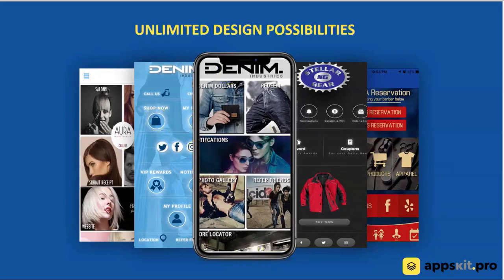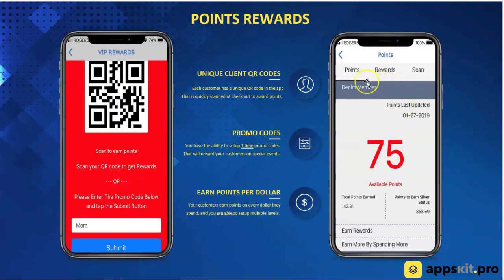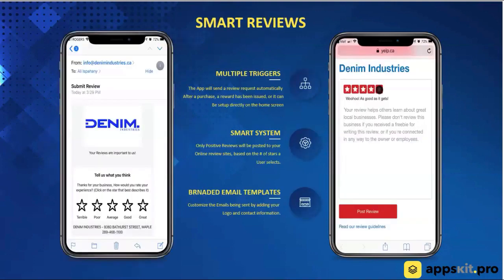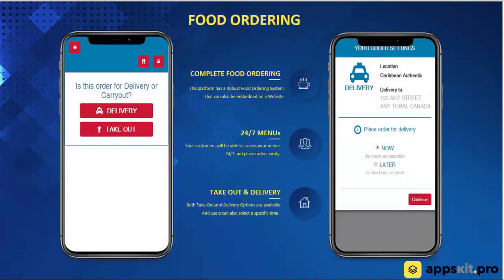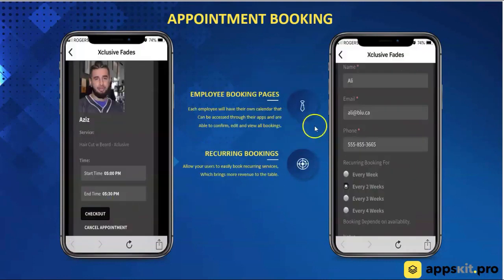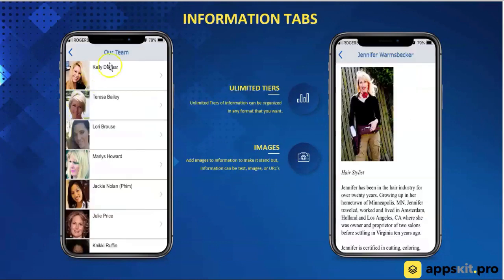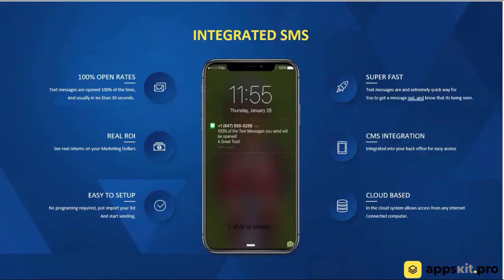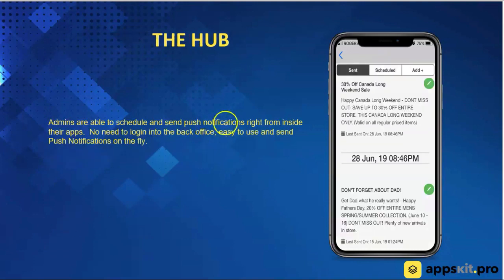AppsKitPro Review & Bonus💥 Native Mobile App Builder Without Coding 💥Watch Full AppsKitPro Review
AppsKitPro is a powerful native mobile app builder with patent pending technology that builds fully customizable mobile apps with an intuitive drag-and-drop builder. Absolutely NO coding or technical skills are required, and the apps created are ready to be submitted straight to Google Play or Apple App Store. Even complete newbies can do this in just a few clicks and build an app for themselves or start an online business to build apps for other businesses. Fully customizable, native apps normally take several thousands of dollars to build. AppsKitPro removes the need for all that and fully automates that process.

Here are some of # appskit.pro’s point-and-click features!

Marketing on AutoPilot
This is a set-and-forget it feature, where you can setup different amounts of times that your customers have not been into your business, and have the system send preset messages. For example, you could set up 30, 60, 90-day campaigns and the system will automatically send your messages to customers that have not visited your business for those periods.

Gift Cards
Let your customers buy gift cards/certificates for your services & products directly on your website. Use your app for in-store gift card validation & redemption. It's super simple and you can use any device; your mobile, iPad or PC/Mac.

Push Notifications
Give you the ability to reward your clients based on actions they preform, for example if they complete their profile, like your social media pages, on their birthday, or even just for downloading your app.

Integrated Employee Scheduler
Fully functioning online employee scheduling system at no charge. Employees can be notified by Push notification and Email about their weekly schedules and will have the ability to always have their schedules on them

Clientele Module
Connect with your clients without them downloading your app, create automated follow ups, client-based tasks, and send text messages including images and video to your clients. Increase sales per associate with automation Each sales associate can manage more clients than before by automating work flows, notes and reminders. Never forget a customer with follow-ups and life events Automated reminders help your sales team reach out when you customer is most likely to buy.

Geo Targeted Push Notifications
This feature allows you to set a specific area and set a radius around that area, any of your app users that go through this area will receive the specific marketing message you setup. You can setup as many geofences as you would like.

Reservation Booking System
A reservation booking system is a convenient self-service booking system that can integrate with your existing website where you can customize the entire booking process. With the restaurant reservation system, you can customize the booking process, enable people to book a table through your app or website, manage restaurant availability, and reservations.

Appointment Booking
Great for Salons, Spas or any business that sets appointments with their clients. Full booking system for Multiple employees and services – PayPal integration – get paid right through the app

Event Ticketing
enable you to list and promote countless events, add multiple ticket types (paid, donation, free, early bird, etc.), upload seat maps, manage bookings, and process various offline & online payments